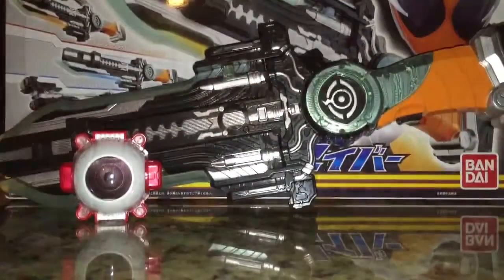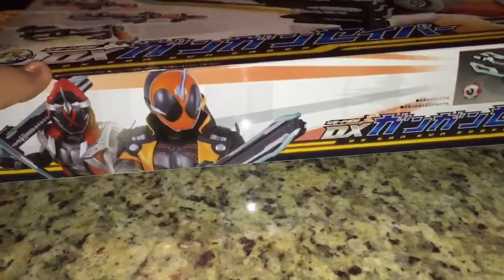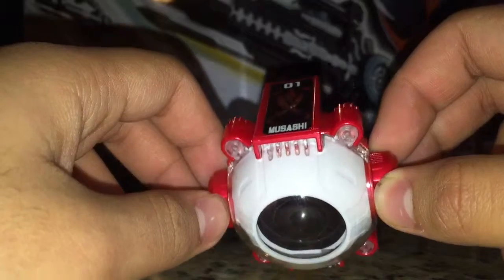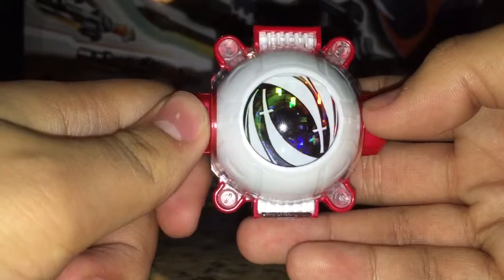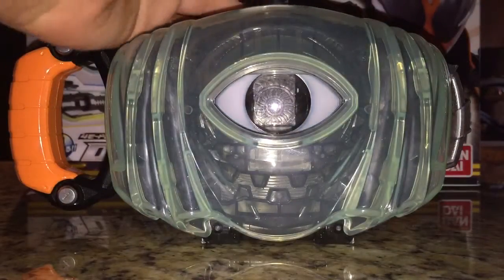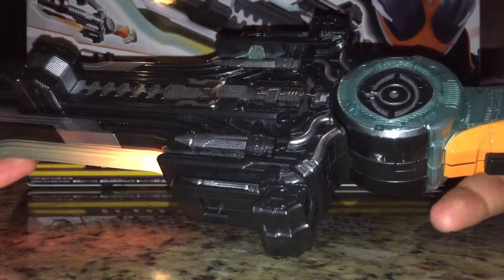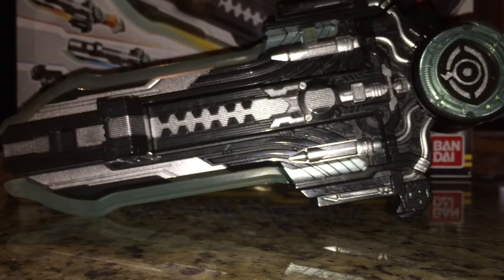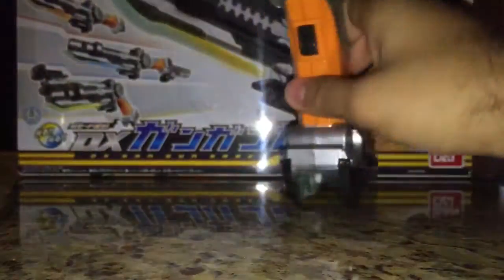Dx gangun saber review (Kamen rider ghost)